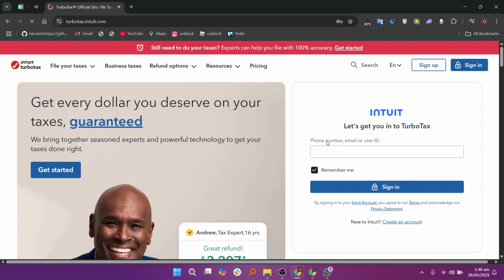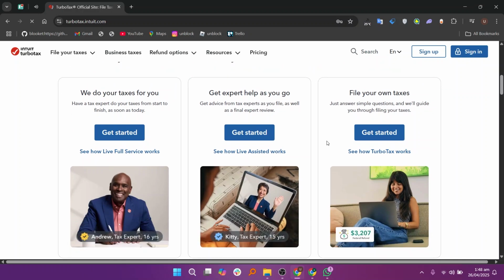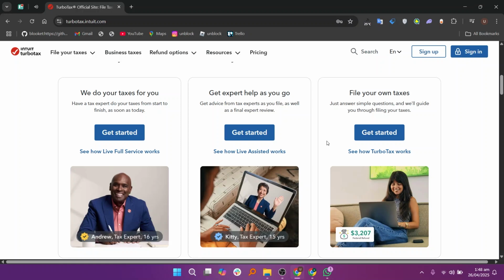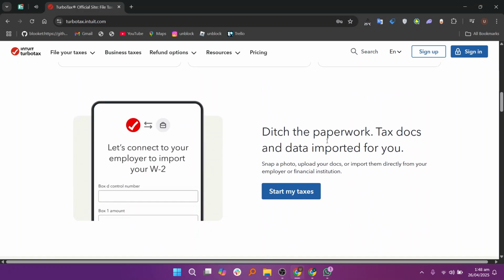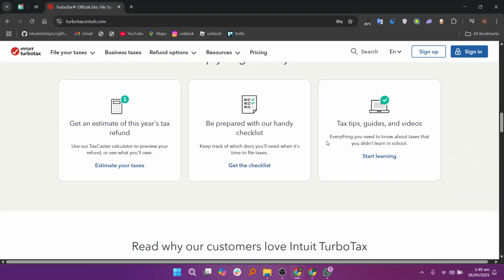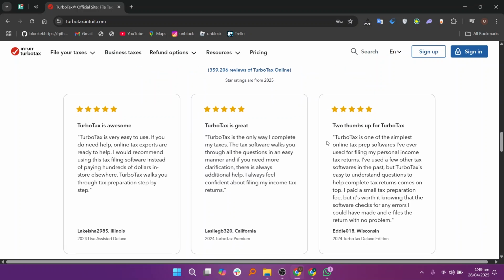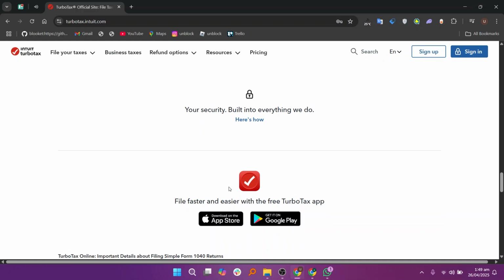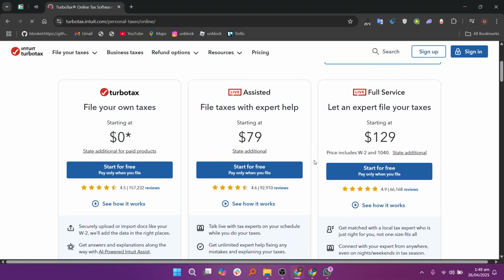How to Use TurboTax Canada - File Your Tax Online (Step By Step)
How to Use TurboTax Canada - File Your Tax Online (Step By Step) Filing taxes in Canada can be easy and stress-free when you know how to use TurboTax Canada. In this step-by-step guide, you’ll learn exactly how to file your tax return online using TurboTax Canada, even if you're doing it for the first time. We cover everything from creating your account, entering your income details, claiming deductions and credits, to reviewing and submitting your return. Whether you're employed, self-employed, or a student, this tutorial will walk you through the entire process of filing taxes online in Canada. Save time, avoid errors, and take control of your tax season with this easy-to-follow guide using TurboTax Canada in 2026.